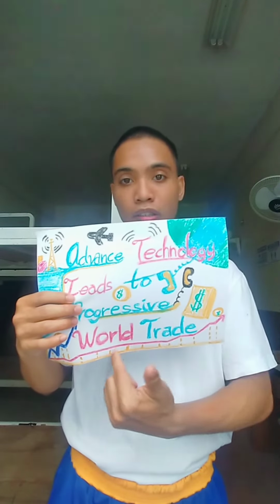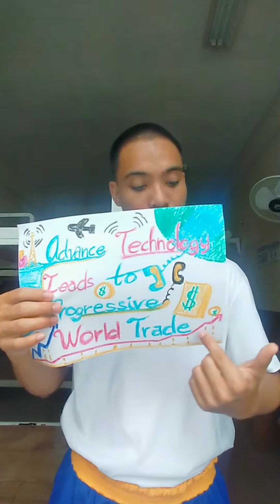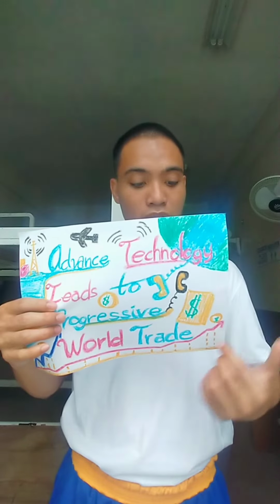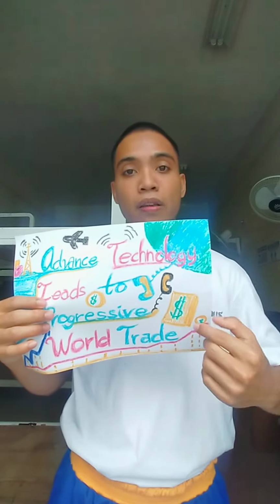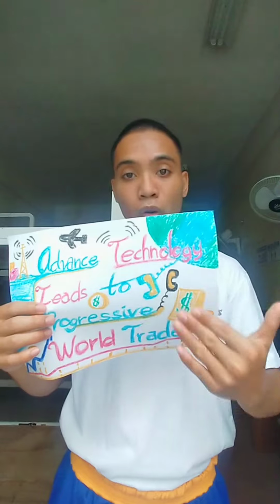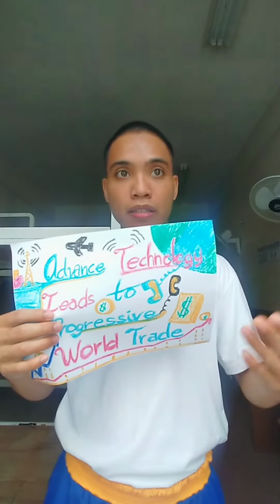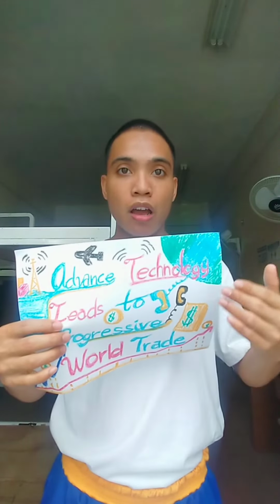Poster Slogan :ICT LECTURE